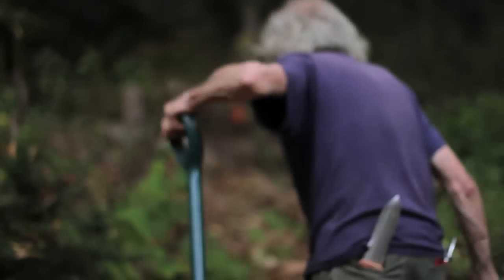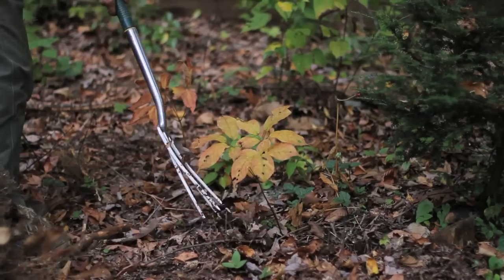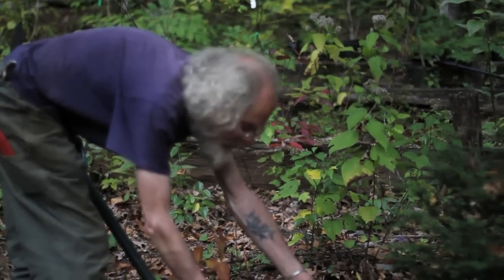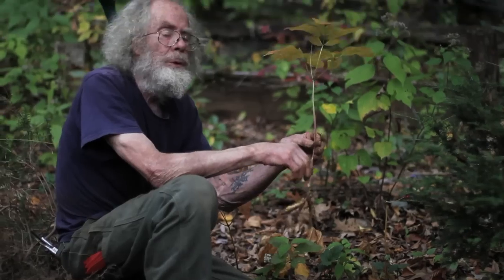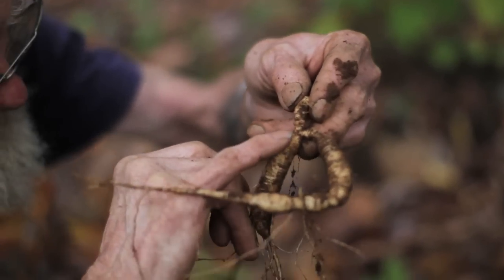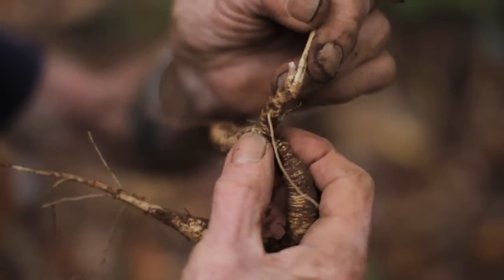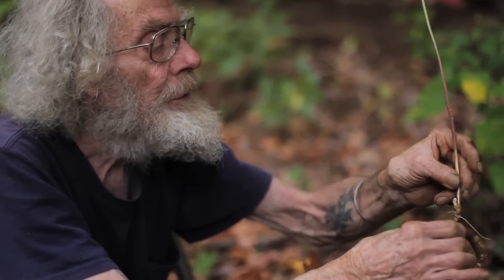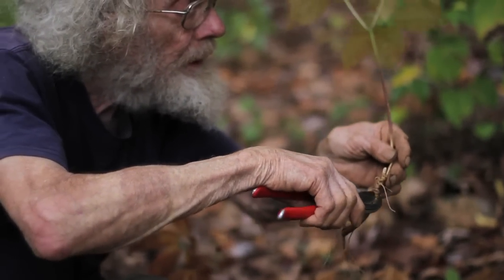Ginseng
Herbalist and gardener Joe Hollis discusses the propagation of Ginseng, a highly sought after medicinal plant.